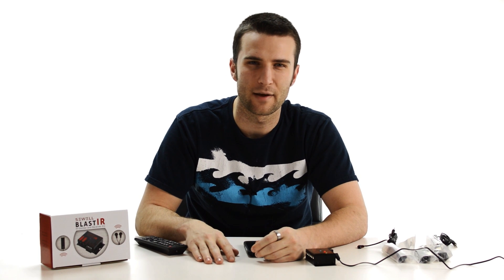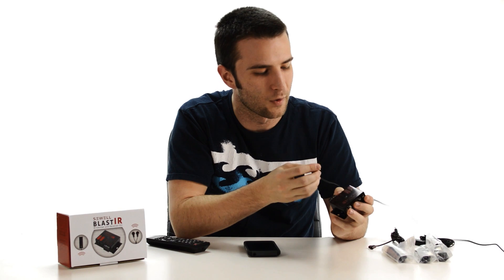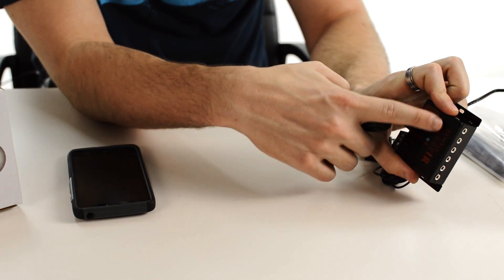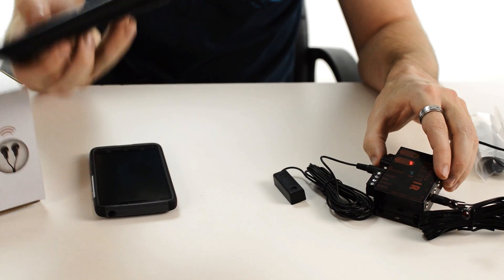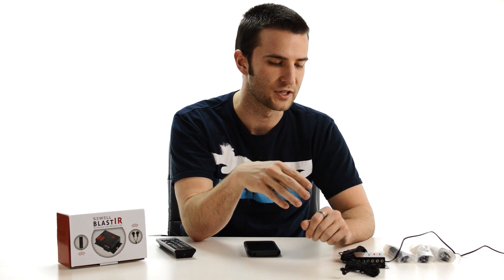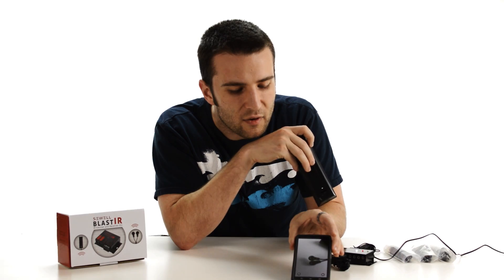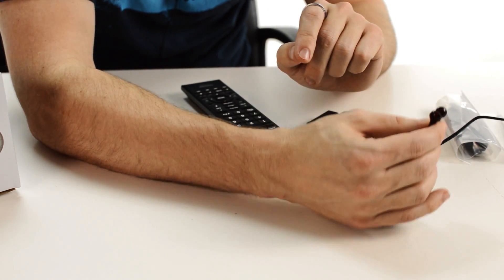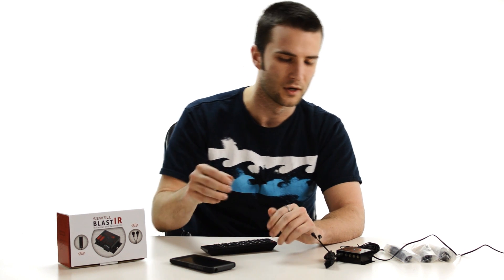How to troubleshoot IR repeaters / extenders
The BlastIR lets you control devices that are not in the line-of-sight of your remote. This tutorial will help you troubleshoot the BlastIR if you are having a hard time setting it up.